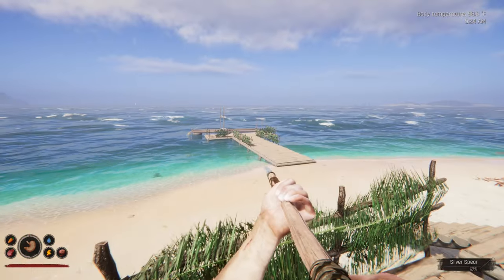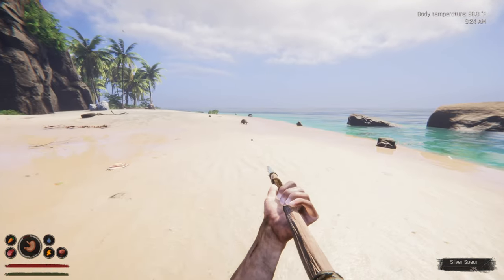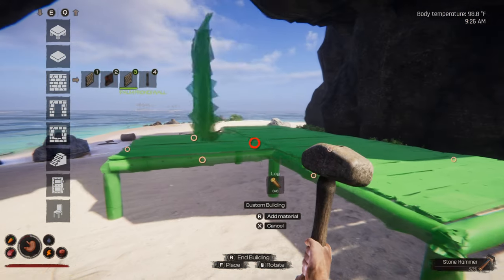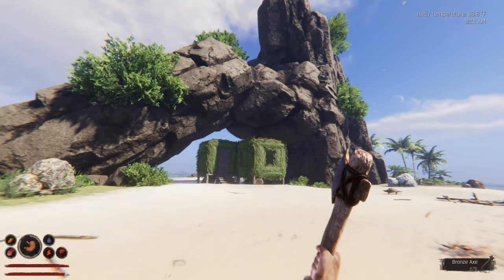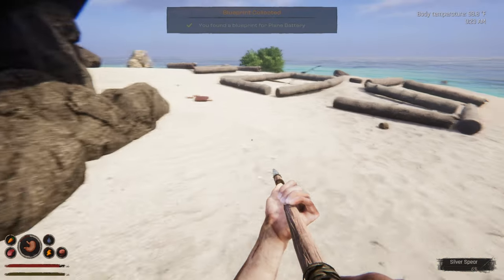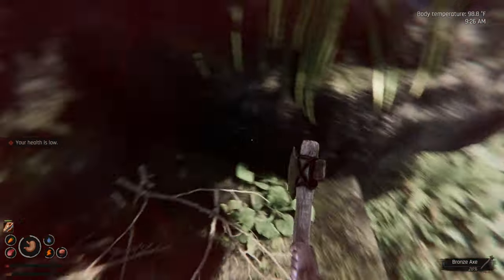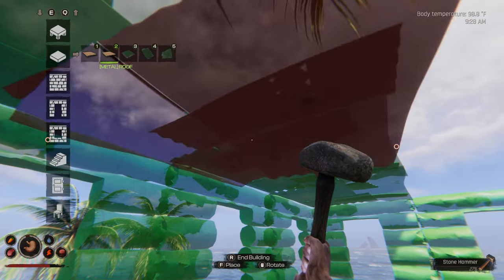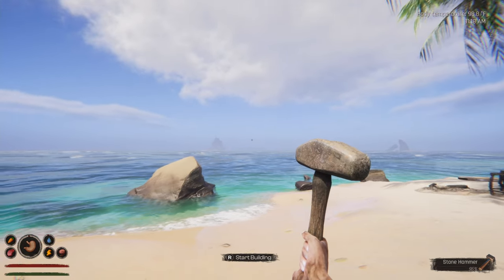OUR FIRST TOWER BASE | Project Castaway | Episode 10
Today we head out to two new/old islands today and build two new bases!